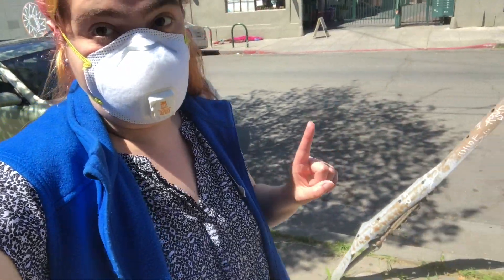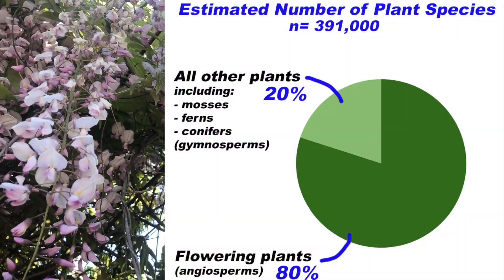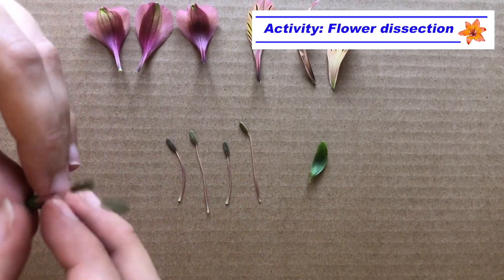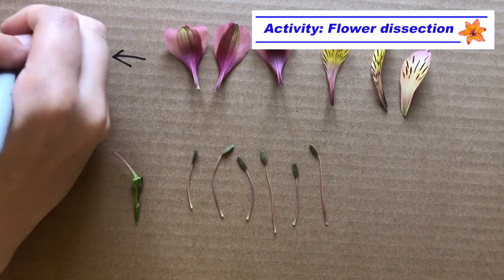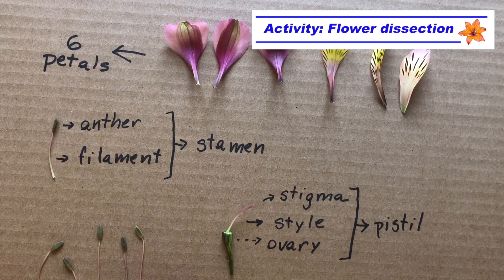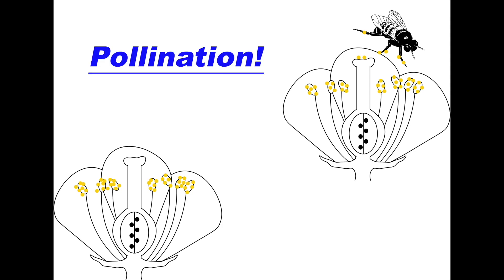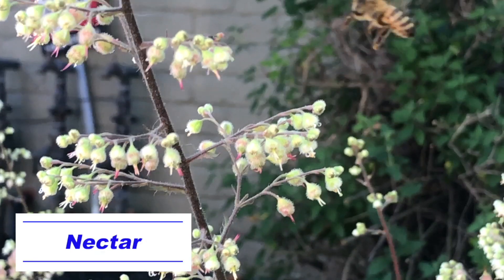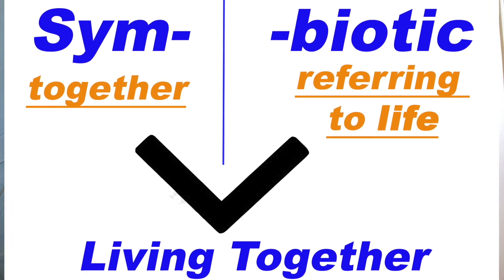Investigating Flowers and Pollinators | Pt 1: The Purpose of a Flower | Well Adapted - Ages 8+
Join us in learning more about flowering plants and their relationship to pollinators! In this video we learn that flowers show a huge variety in shapes, color, sizes and quantities, and you will learn how to dissect a flower and identify its parts! We also explore how flowers work as the reproductive structures of plants and the role pollinators play in that process.

Coming soon: Part 2, where we'll explore how flowers attract their pollinators, design a pollinator of our own and learn more about bees!

Well Adapted Series, for ages 8+